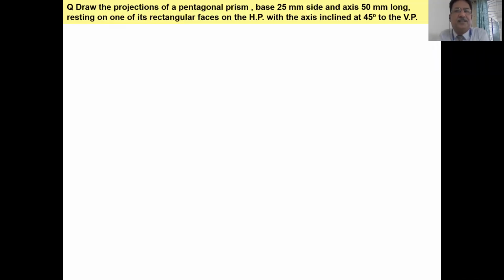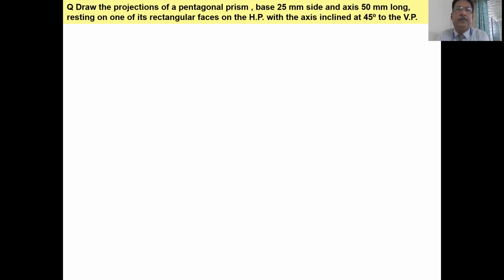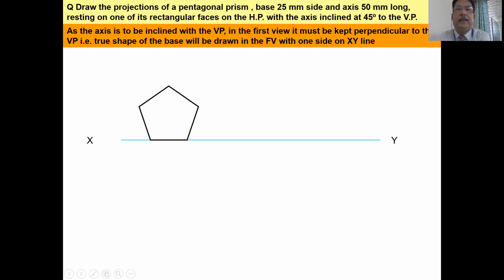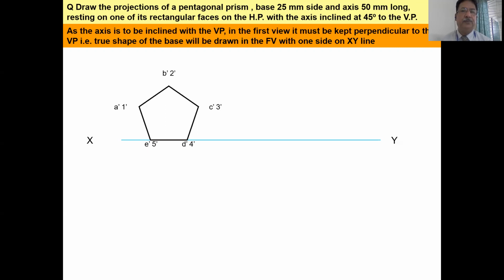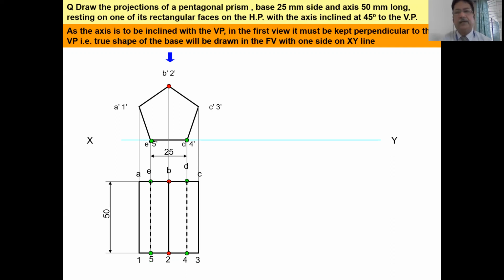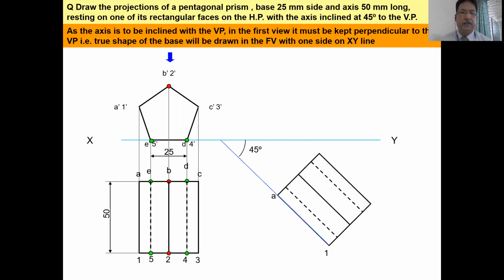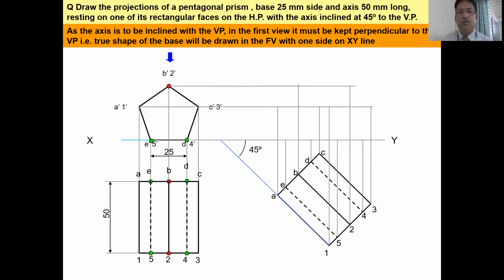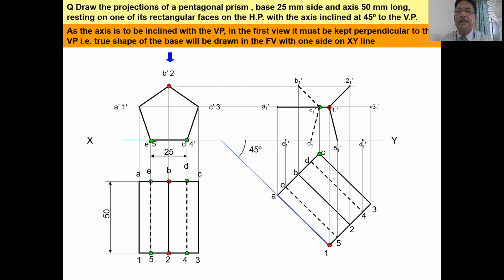Projections of Solids (Pentagonal Prism) for B Tech Ist Year ED RGPV by Prof Dileep Jigyasi SIRT 💐🙏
Video from Dileep Jigyasi